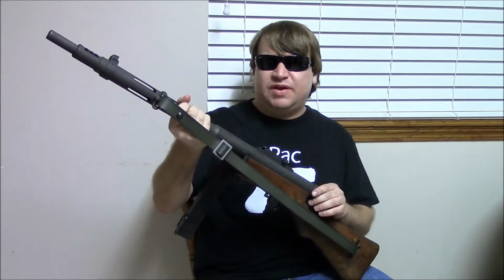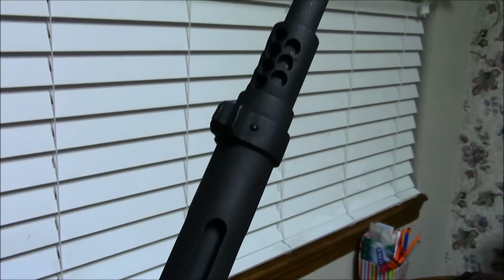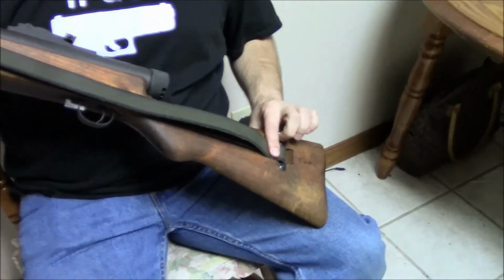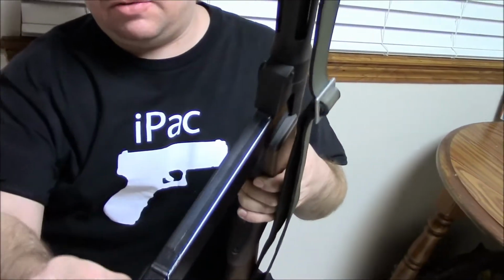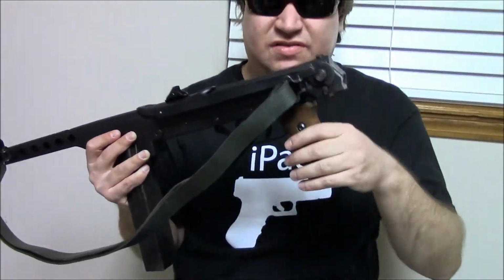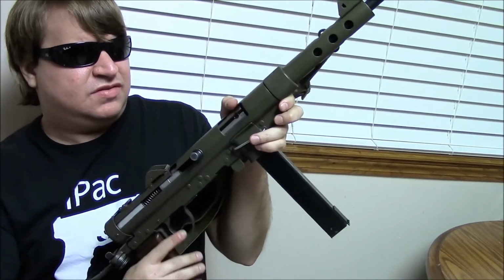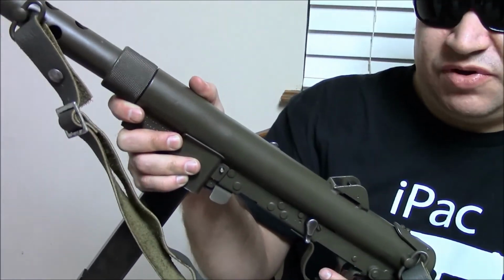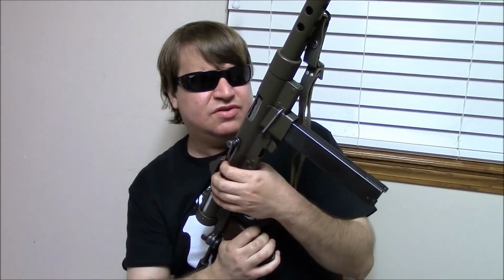Finnish KP-31 Suomi & KP-44 Review + Bonus Swedish M/45 K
On a cold winter day, we take 3 semi SMG conversions out shooting.
All are in 9x19mm Parabellum and all use the same magazine types. First we have the M31 SA Suomi Carbine, manufactured by TNW using an original Finnish military KP.31 parts kit. The Suomi was used extensively against Russia, and proved itself durable, reliable, and very accurate for an SMG.

Next we have the KP44 Pistol, manufactured by SMG again using a
Finnish military kit. The KP.44 was a reverse-engineered Soviet PPS42, reworked to fire Finland's standard issue pistol cartridge. It was lighter and handier than the KP.31; as well as being cheaper and faster to mass produce. While it came too late to be used in the
Continuation War, the KP.44 was issued to Finnish soldiers throughout the Cold War era.  See our previous video on it here:

And finally we have the M45 'K' Carbine, manufactured by MKGM using a Swedish military Gustav M/45D kit. Like the KP44, the M/45 was designed during WWII but didn't actually go into production until after the war was already over. Nevertheless, it had a long and famous career in the Swedish military for over half a century. Simple, durable, and easy to use; the M/45 was in many ways a highly refined Sten gun. Also, it was given the nickname "Swedish K" by US Navy SEALs who used it extensively during the Vietnam War. We have a more in-depth review of this firearm here:

All of these guns are custom builds, and all are a lot of fun. We had
best luck with Wolf (WPA) ammunition out of all of them. All can use the 36 rd stick, 50 rd coffin, and 72 rd drum magazines too.

to read range reports and more articles on other firearms and accessories.